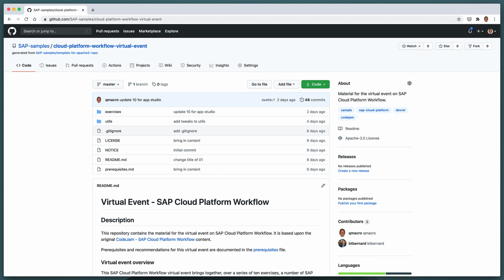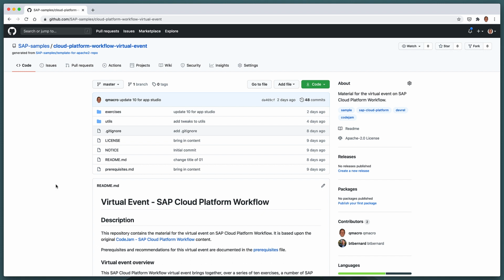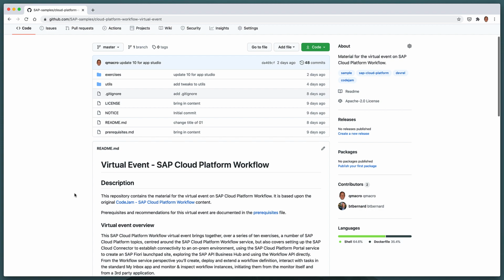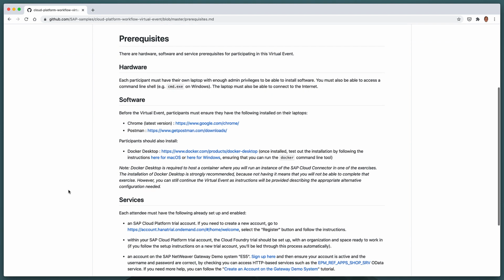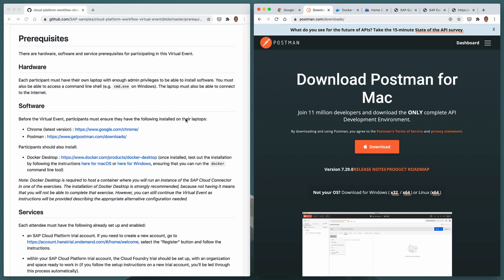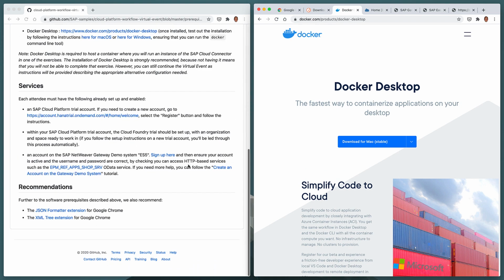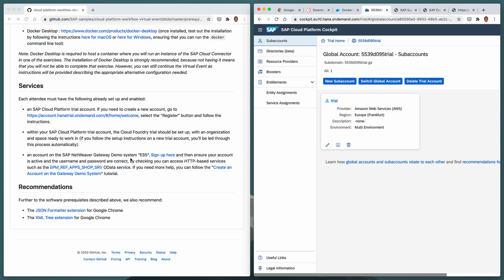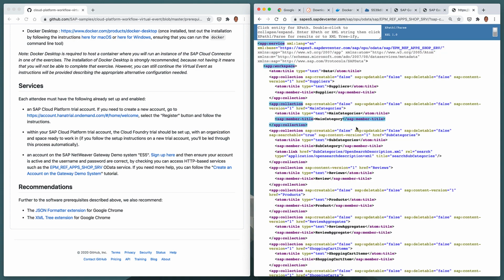SAP Cloud Platform Workflow - Introduction